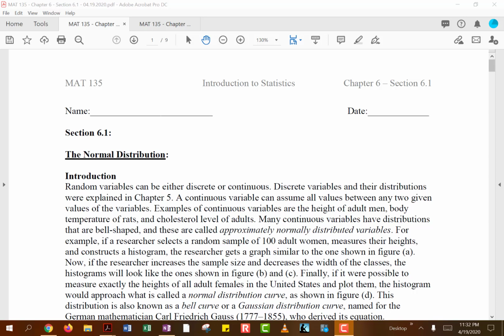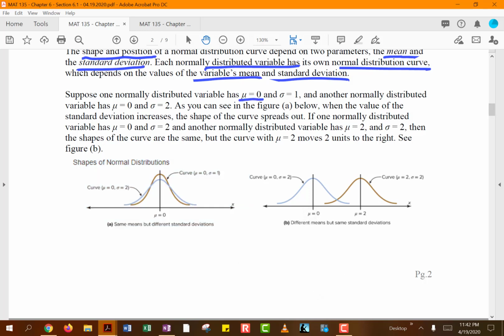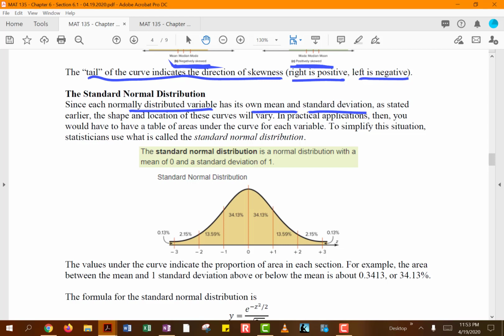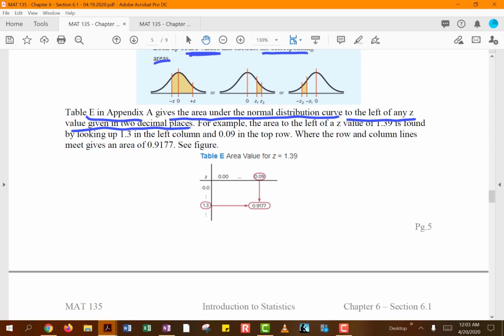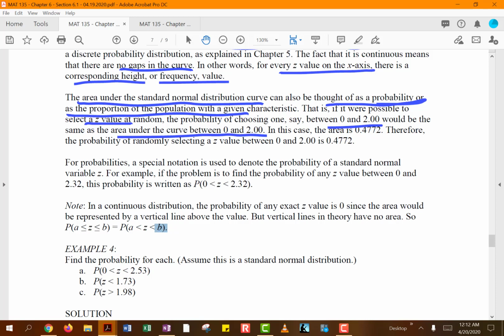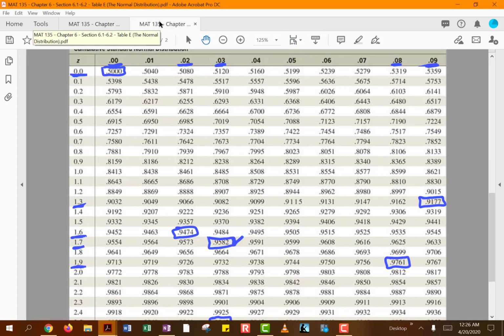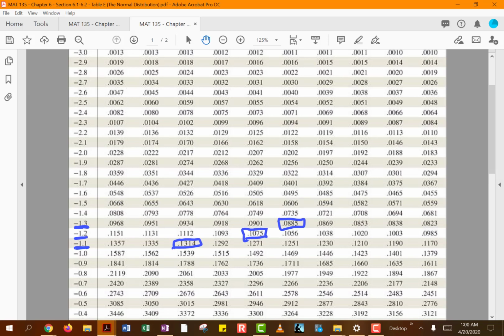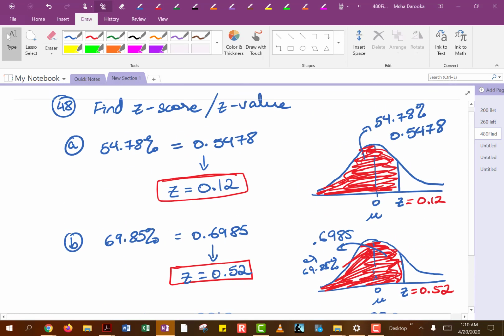MAT 135 - Chapter 6 - Section 6.1 - 04.19.2020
Normal Distribution. Standard Normal Distribution. Normal Curve. Finding Areas Under the Standard Normal Distribution Curve. A Normal Distribution Curve as a Probability Distribution Curve.